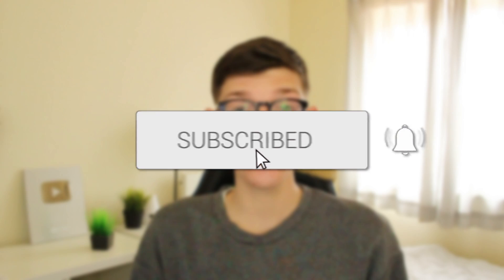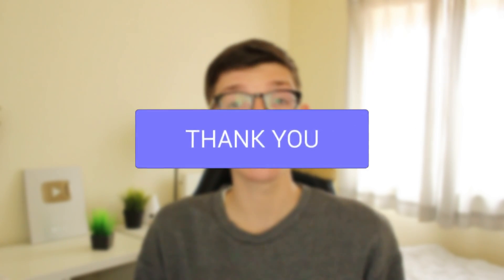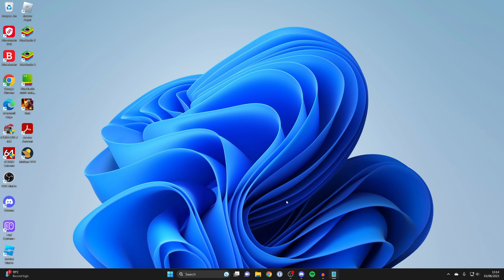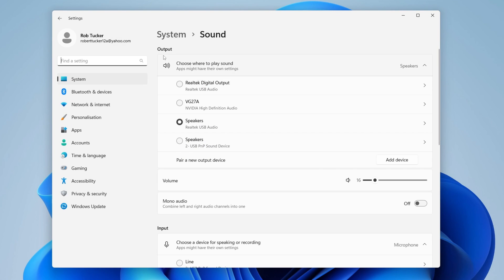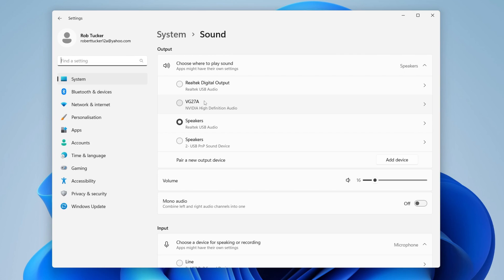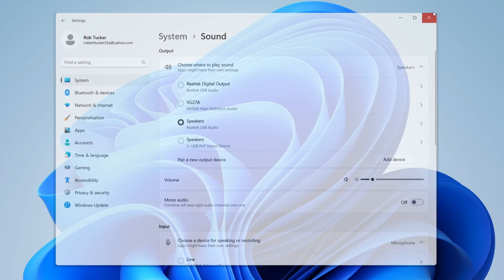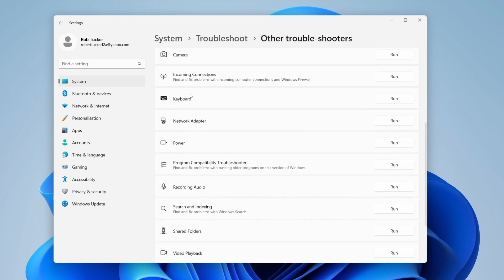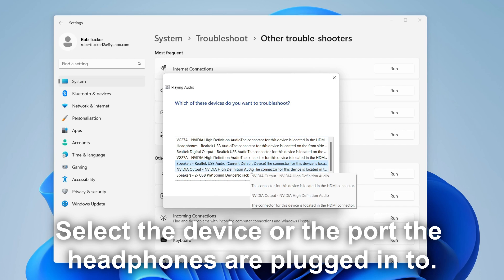How To Fix Windows 11 Not Detecting Headphones - Full Guide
I show you how to fix windows 11 not detecting headphones in this video.

GuideRealm